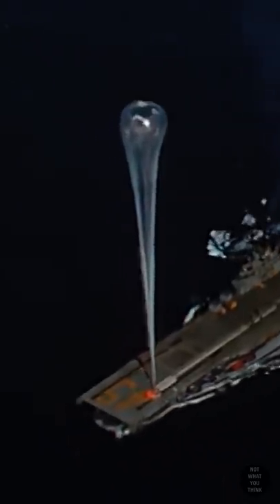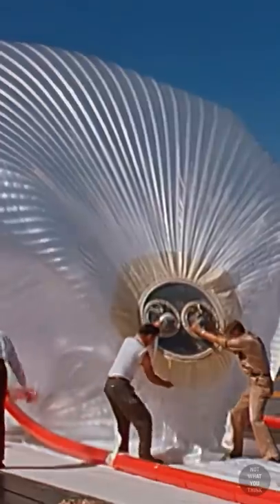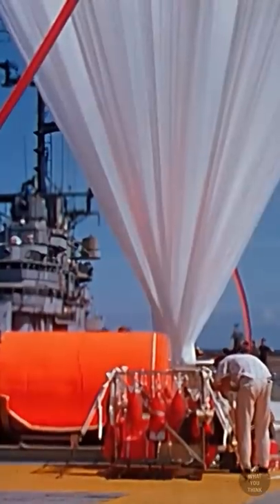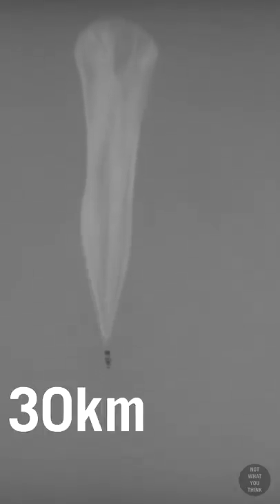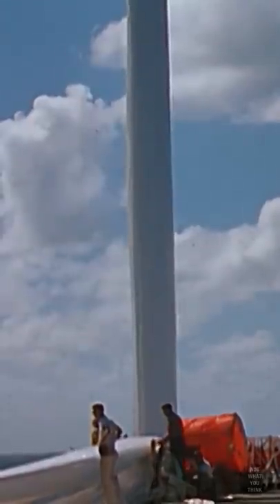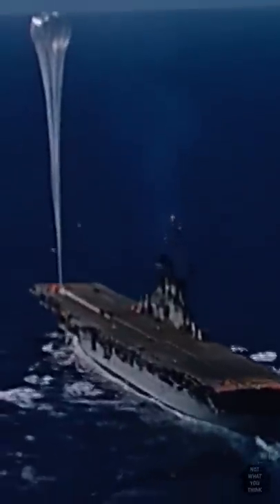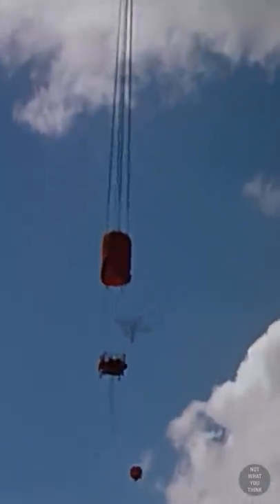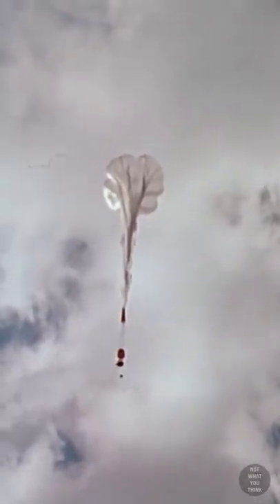What's Up with This GIANT Helium Balloon?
In the late 1940's and early 1950s the US Navy conducted over one thousand helium balloon launches from various warships, but why? It is not what you think or is it?

Footage:
National Archives Catalog